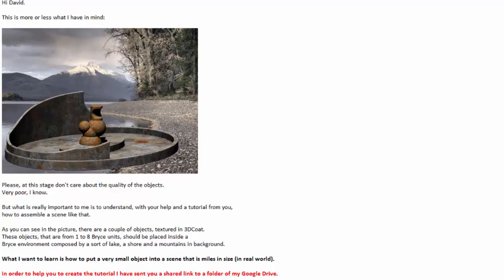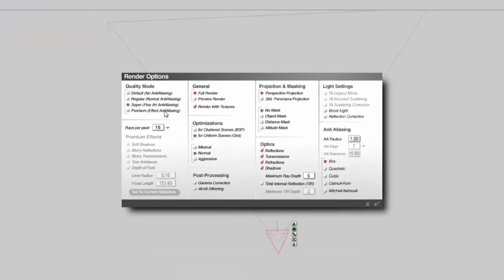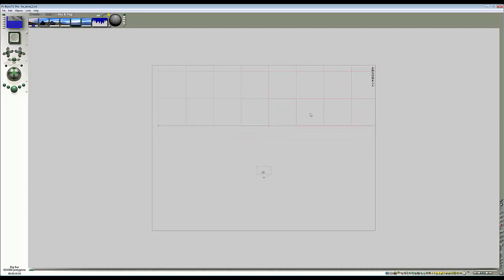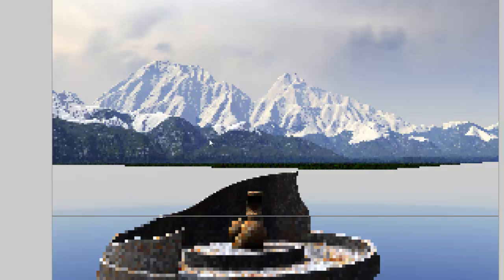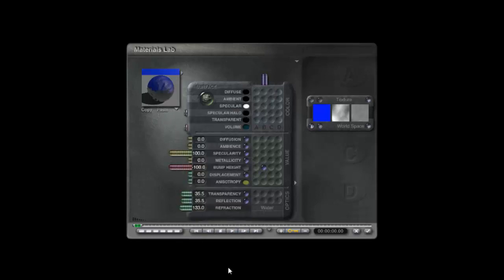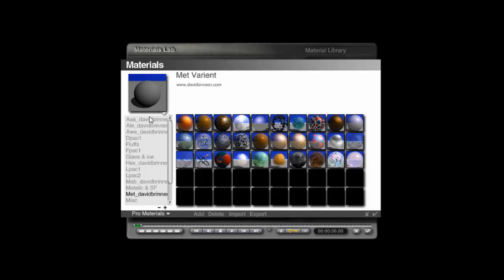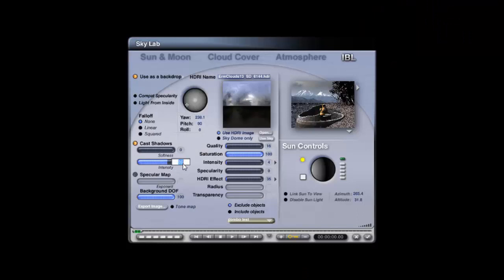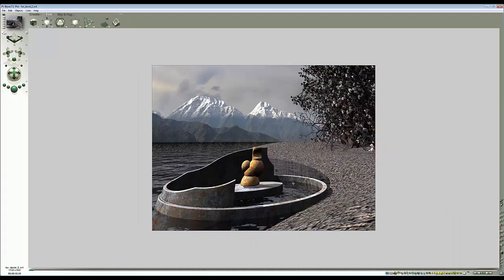A video about scale for Marco Di Mario - by David Brinnen.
A Bryce 7.1 Pro tutorial which goes into detail about the various consideration that go into setting up a landscape scene to represent a particular scale.  This is a long video and it might be a bit dull.  Have a nice hot cup of tea on hand.  You will need it before the end.